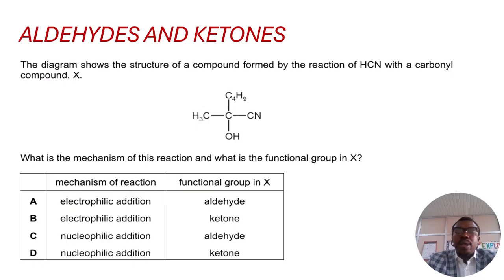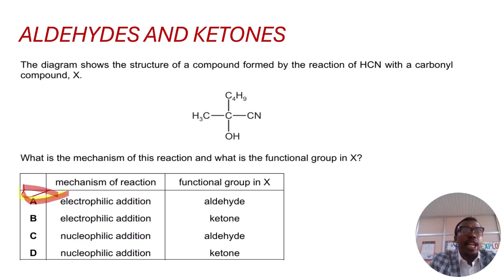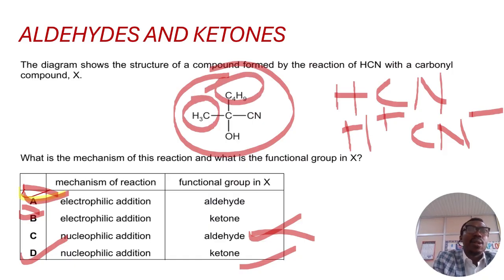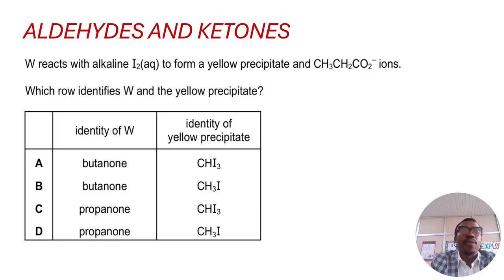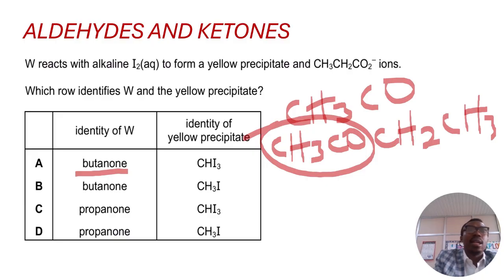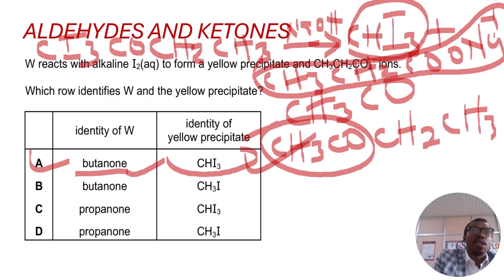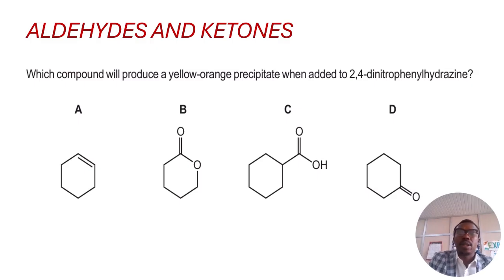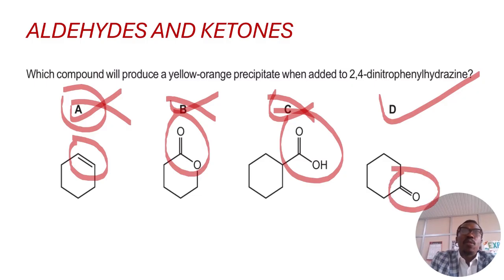TOPICAL QUESTIONS ON ALDEHYDES AND KETONES -- A-LEVEL- (AS) - SEASON 2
This video explains topical multiple-choice questions on carbonyl compounds, which are aldehydes and ketones.